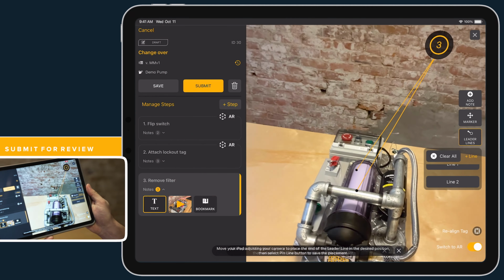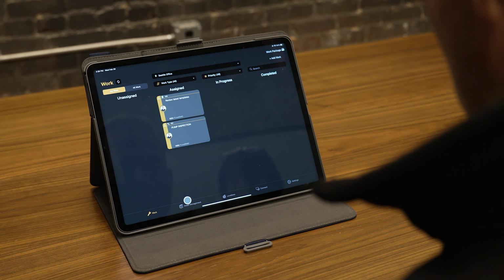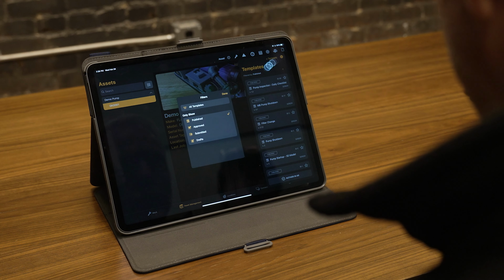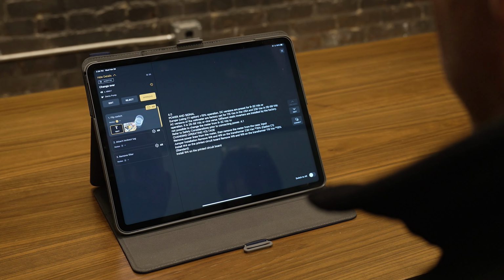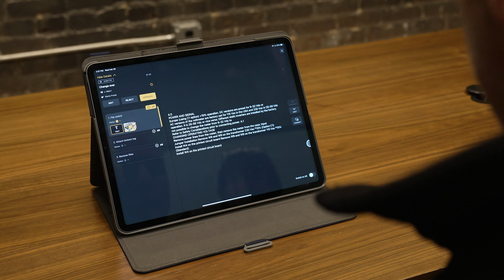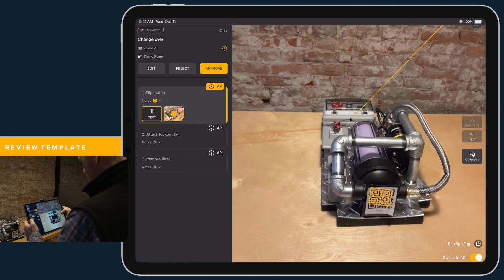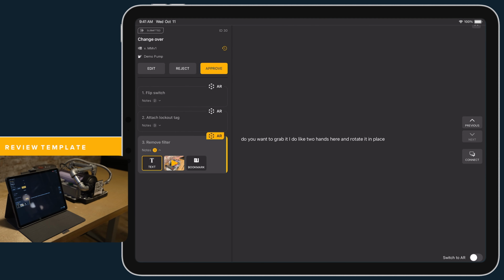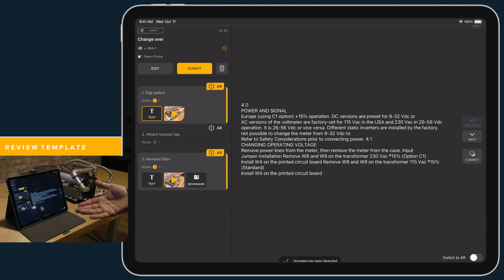Submit and Review a Template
Submitting a Template

Submit: Once a Template is deemed ready, any user with the Author role can select Submit to put it in the Submitted Status. This user will become the Submitting Author and receive a Manifest Connect notification when it has been Approved or Rejected, along with any comments made by the Approver.

Reviewing a Template

A user with the Approver role is responsible for tracking any Templates that have been submitted. Approvers may do this by accessing Templates in any application, and filtering by the Status of Submitted.